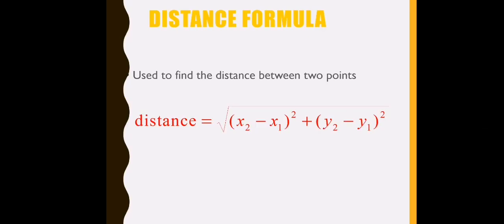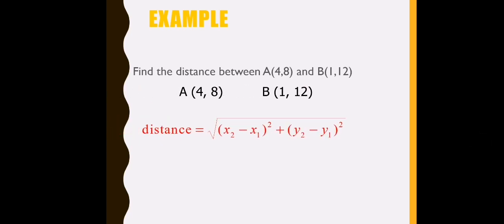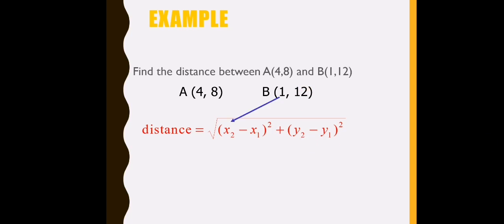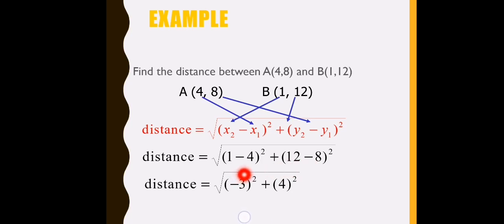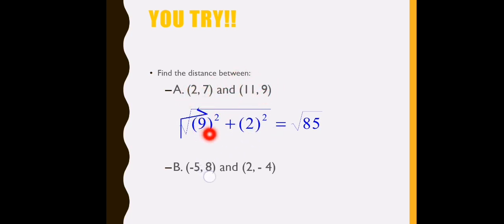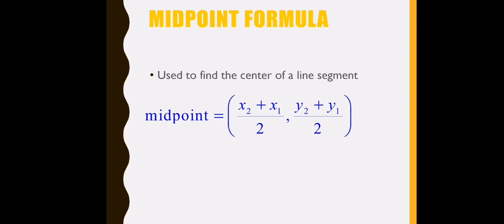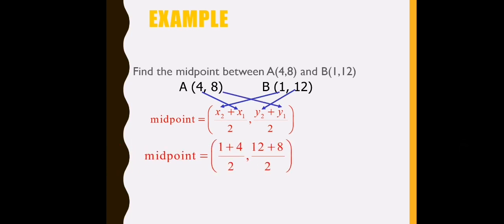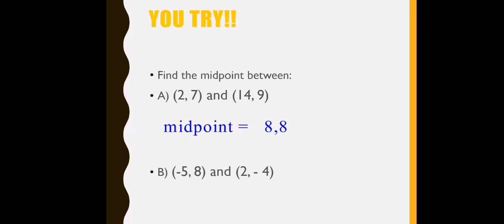[Math 10] The Distance and Midpoint Formula in Tagalog